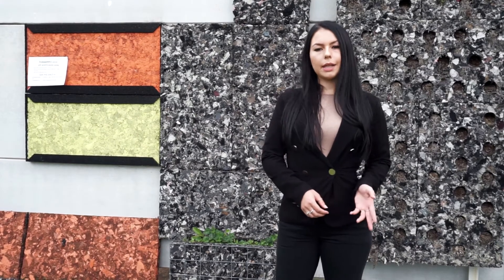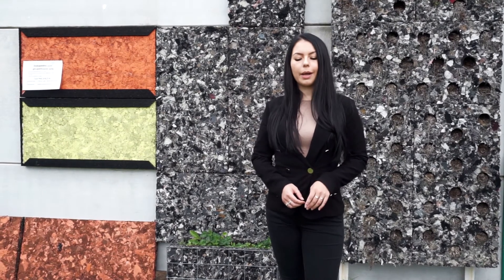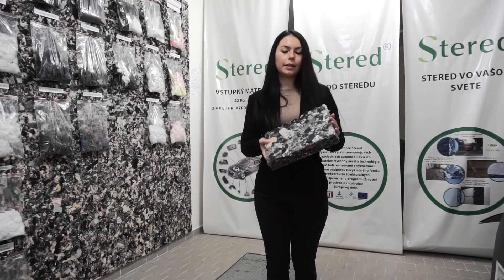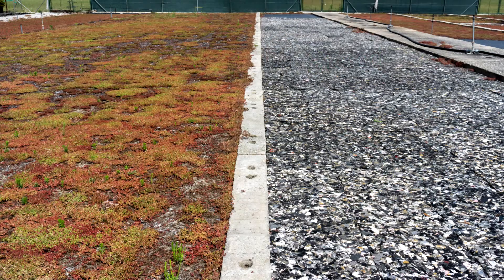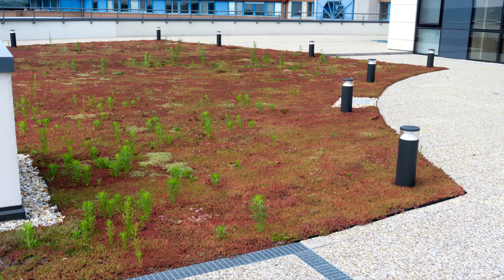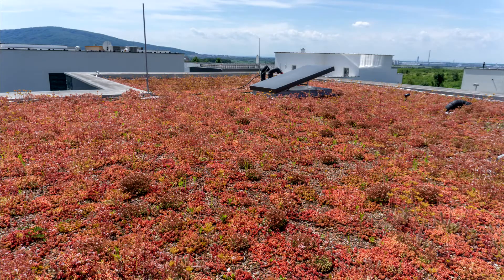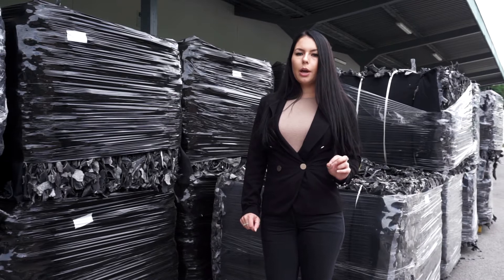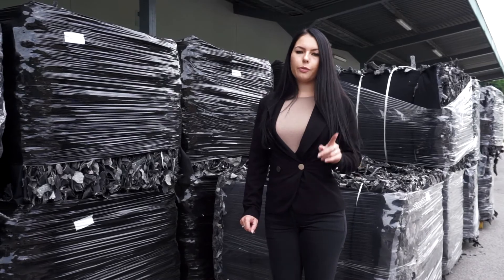ENERGY GLOBE AWARD, the most important Award for Sustainability worldwide-National Winner SVK 2020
„Climate energetically active areas STERED ® based on circular economy“